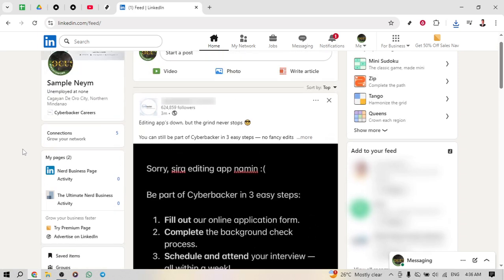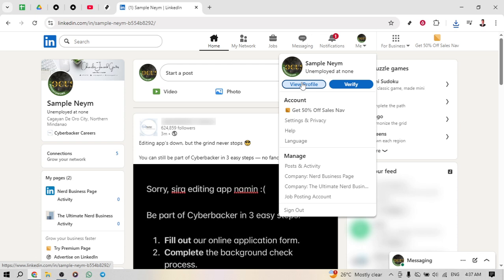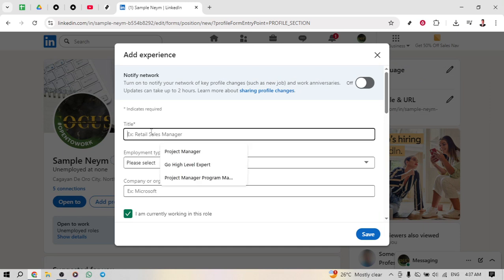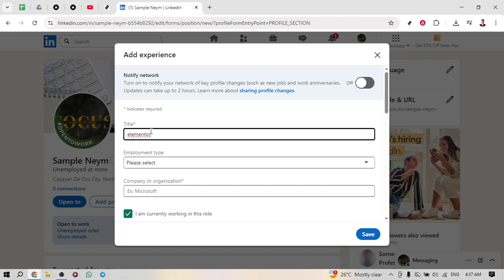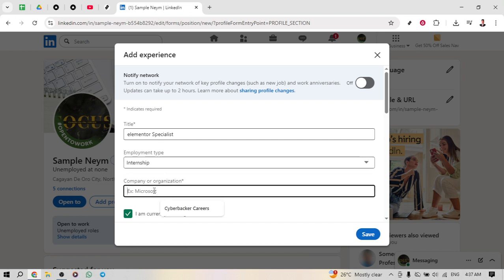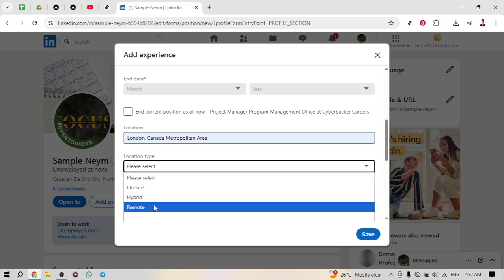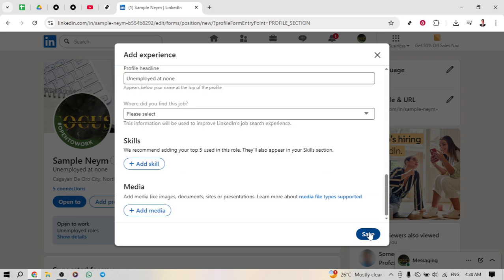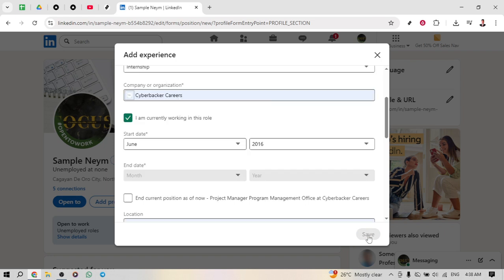How to Add an Internship on LinkedIn (2025 Guide)